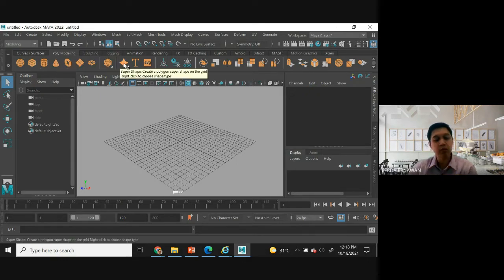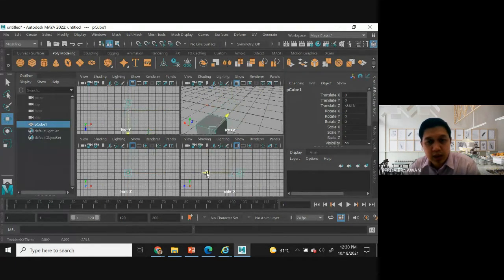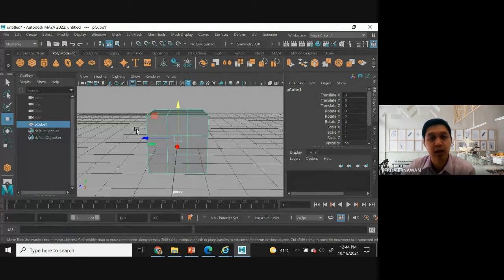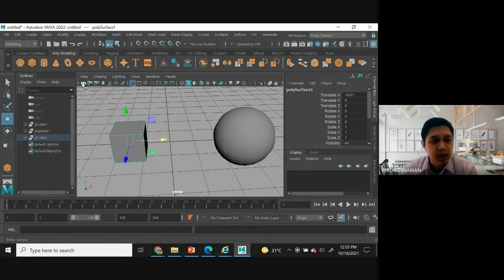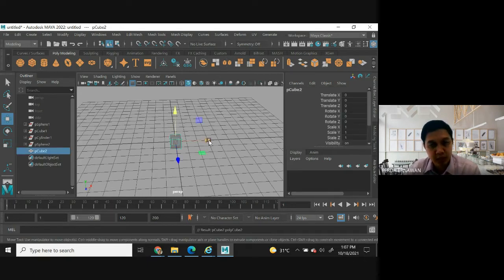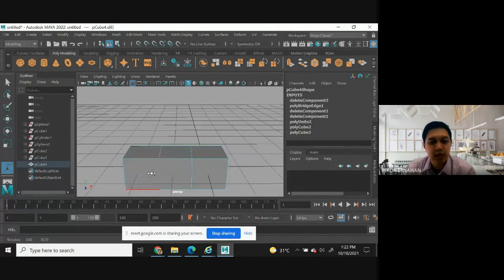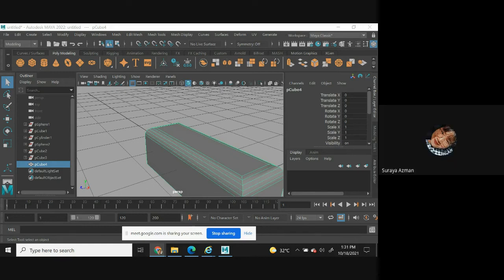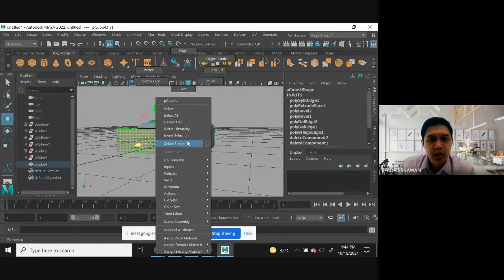3D Model Lab 1 - Section 1A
Introduction to 3D model